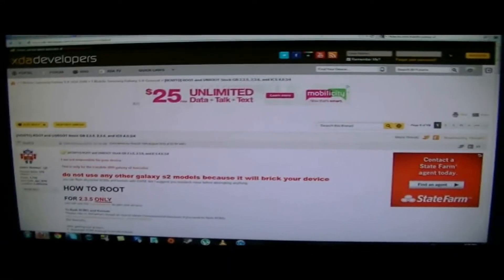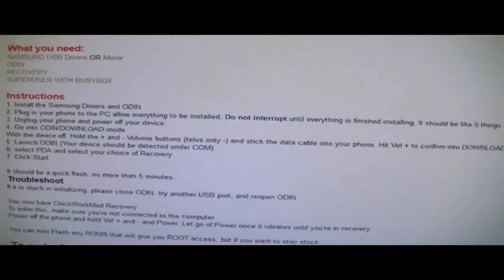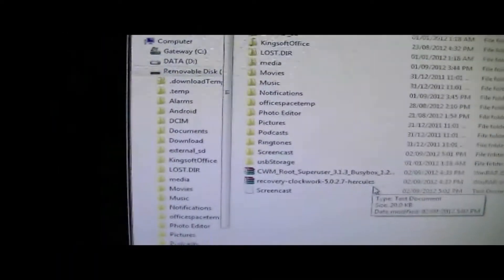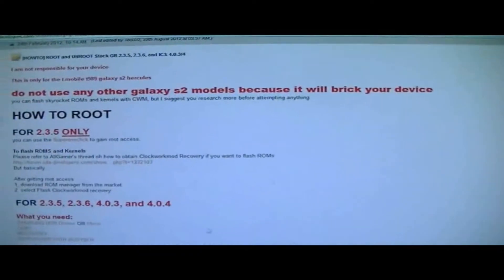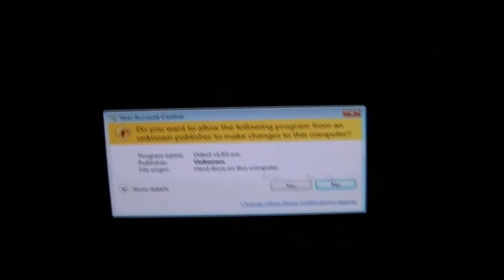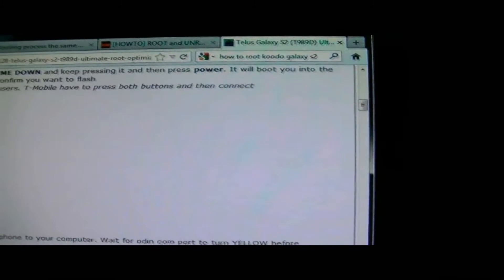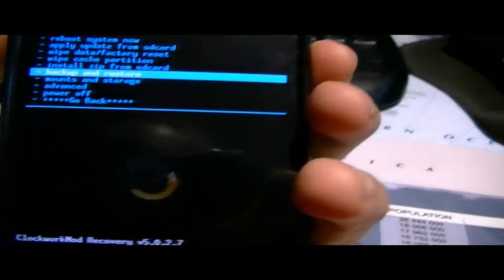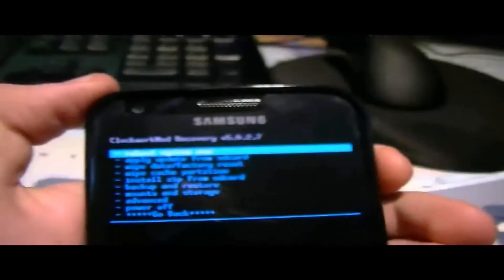HOW TO: ROOT The Samsung Galaxy S II X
Root at your own risk.

I am not the creator of these files I am just showing you how to use them. Another thing to note Koodo is owned by Telus.

This is a walkthrough of HOW TO: ROOT The Samsung Galaxy S II X.